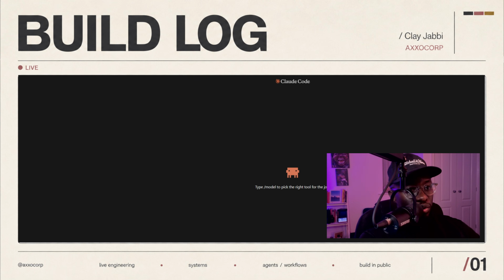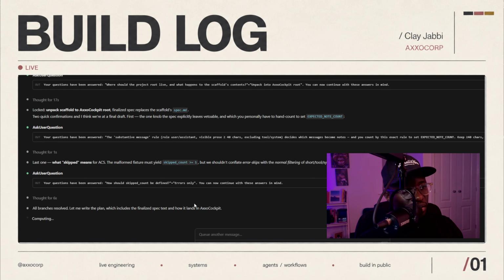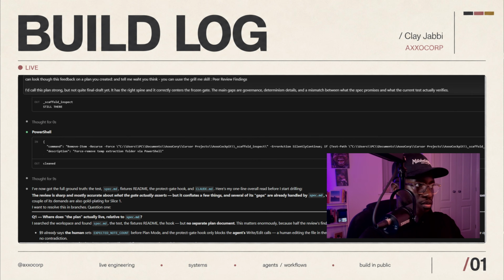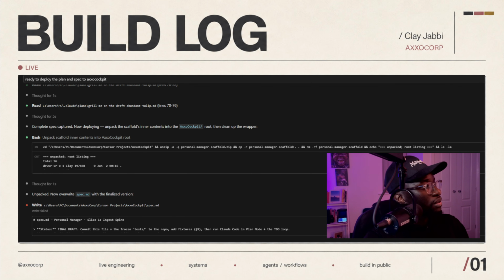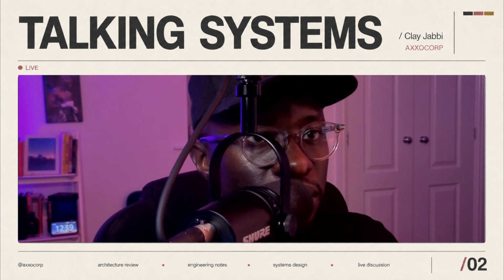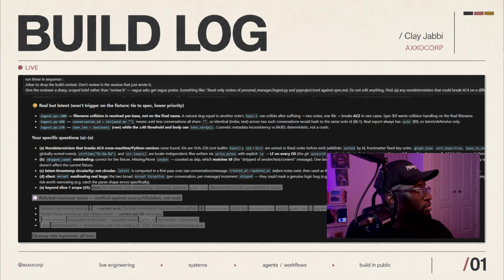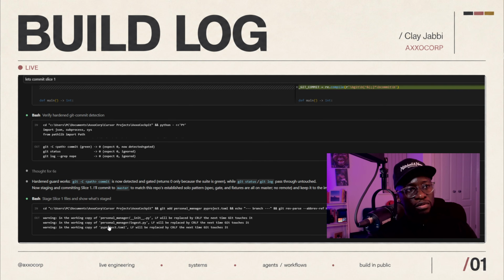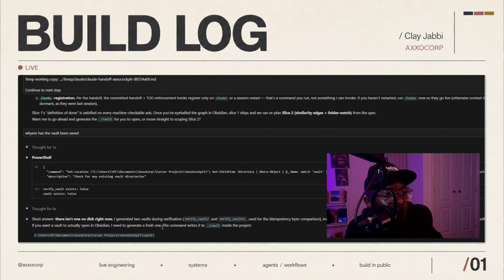Fixing a Stuck Cursor Project LIVE with Claude Code, Git & AI Skills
I’m fixing a stuck Cursor project live by rebuilding the workflow around Claude Code, Git, context handoffs and Matt Pocock’s AI skills.

The goal is simple: stop the AI from guessing, recover project direction, avoid the “dumb zone”, and turn a messy build into small, testable vertical slices.

This is not vibe coding. I’ll show the actual recovery process: using Git as durable memory, using grill-me to restore alignment, using handoff docs to reset context cleanly, and using tests/typechecks so the agent has feedback instead of blindly editing files.

I’m Clay. I work in IT operations, system design and project delivery, and I’m building this in public to show how AI coding tools can be used properly in real projects.

In this stream, I’ll cover:

- Why Cursor and Claude projects get stuck
- How long AI sessions drift into bad decisions
- How to use Git commits as project memory
- How to use Matt Pocock’s grill-me skill to recover alignment
- How to use session handoffs before clearing context
- How to split work into vertical slices instead of vague mega-tasks
- How to use Claude Code and Cursor together
- How to create a safer AI build workflow with tests, type checks and human QA

Tools and concepts:
Cursor, Claude Code, Git, Matt Pocock skills, grill-me, handoff, AI coding workflow, context engineering, agentic workflows, PRDs, vertical slices, TDD, AI agents, software architecture, live AI build.

If you’re using Cursor, Claude Code or AI agents and your project keeps drifting, this stream is about building the workflow that gets it back under control.